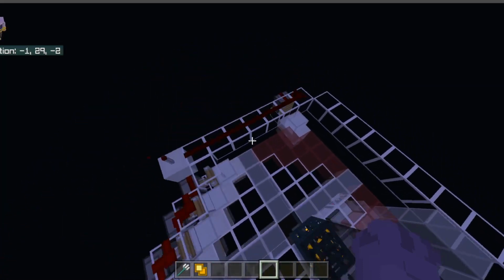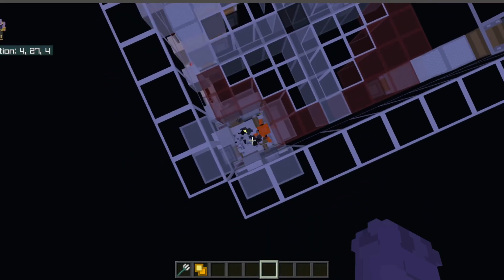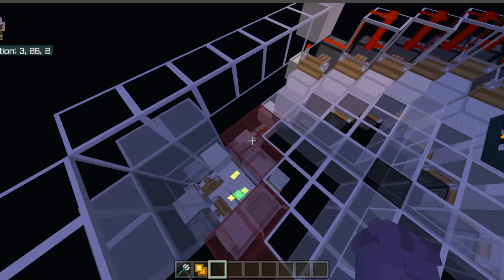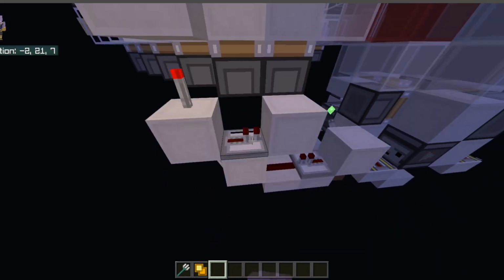Simple, Cheap and Fast Blaze Farm [Bedrock]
Huge thanks to:

(For the sand pushers)